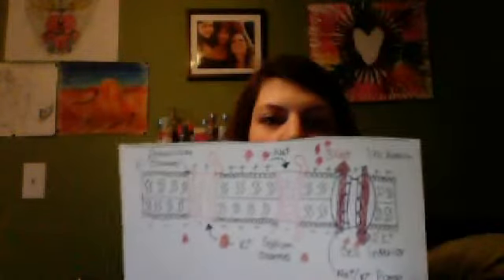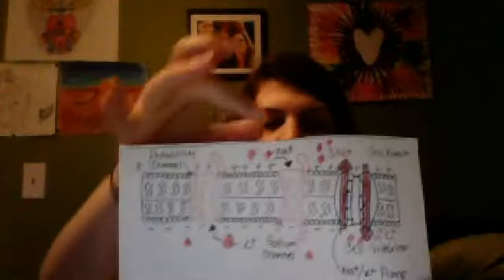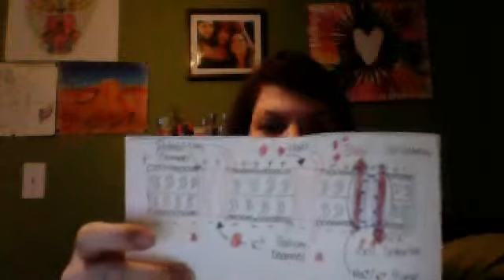Webcam video from December 2, 2014 06:45 PM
Describing The Action Potential Process